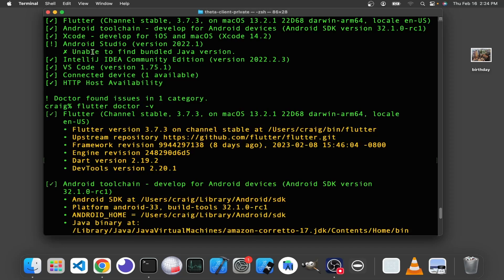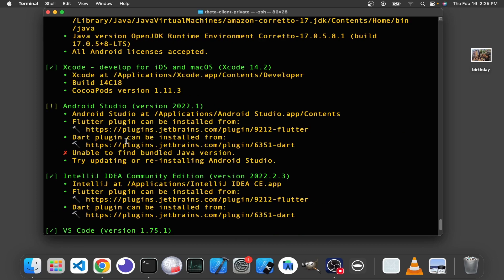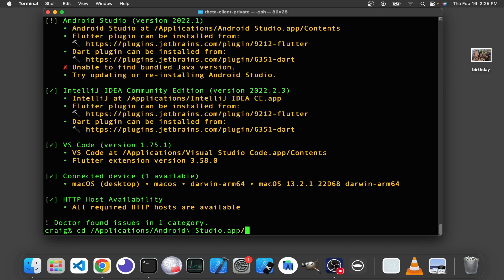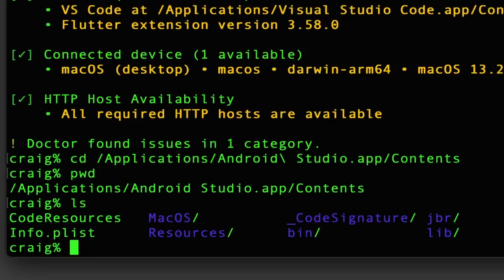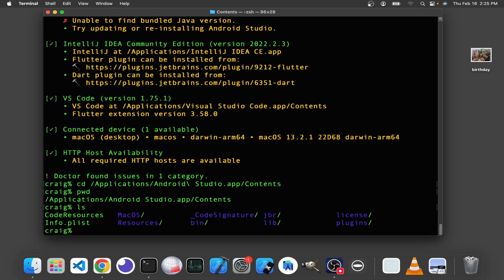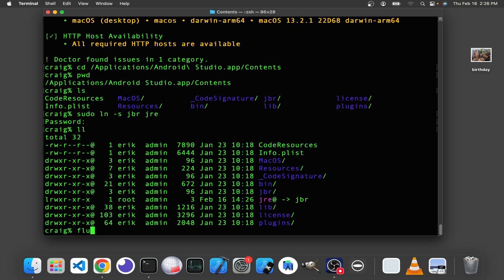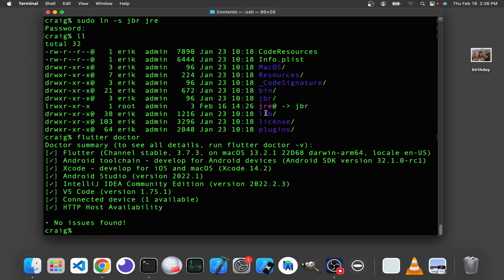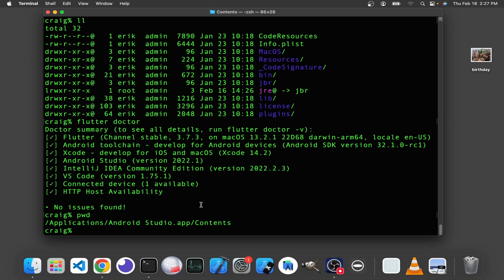Unable to find bundled Java version on Mac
Android Studio Electric Eel with Flutter 3.7.3 Unable to find bundled Java version.

Location on Mac: cd /Applications/Android\ Studio.app/Contents
symbolic link:  sudo ln -s jbr jre